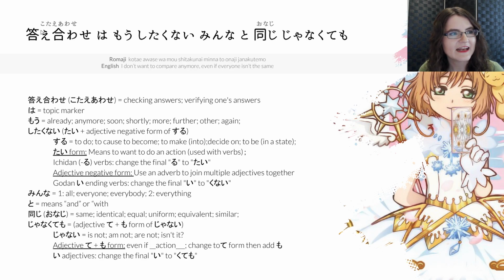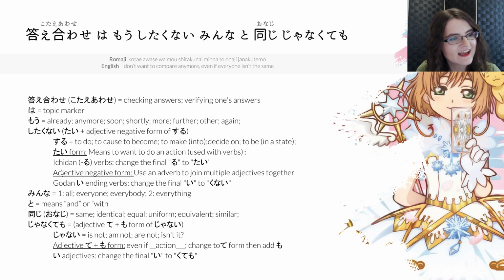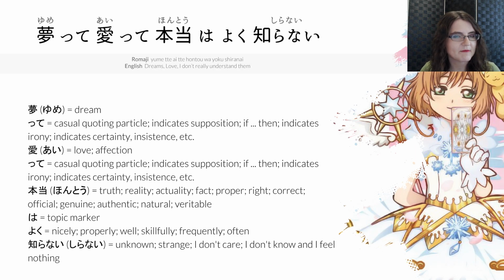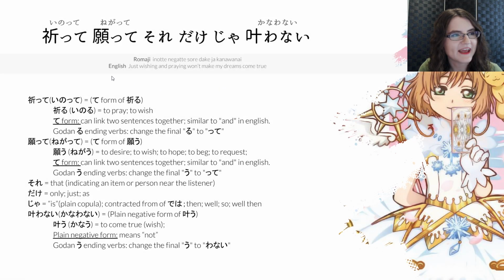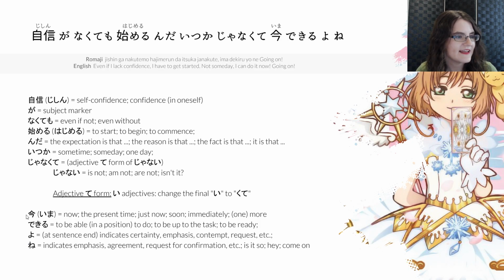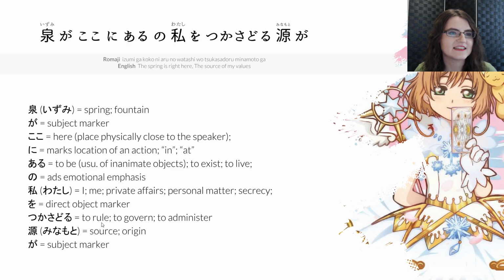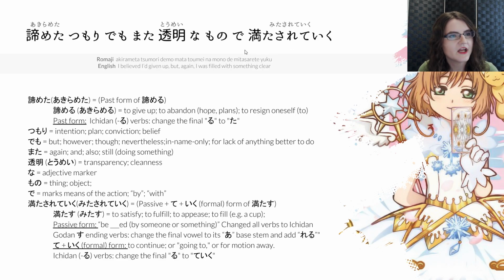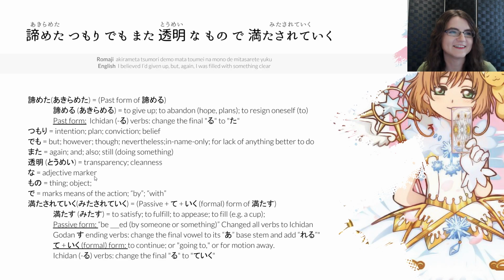Learn Japanese with Music - Clear by Maaya Sakamoto - Part 2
Learn the meanings behind the song "Clear" by Maaya Sakamoto from the anime Cardcaptor Sakura: Clear Card!  Follow along as we go over all the grammar and vocabulary in this awesome anime song :)

This will be covering the second half of the song. The first half of the song is here:

Song: Clear
Artist: Maaya Sakamoto
From: Cardcaptor Sakura: Clear Card

Learn Japanese with Manga, Anime, and Songs with customized Japanese lessons based on My Hero Academia, Yotsuba, JoJo's Bizarre Adventure, Card Captor Sakura, One Piece and many more!